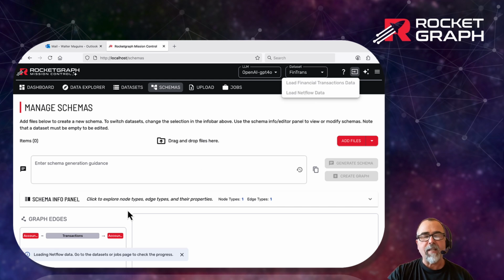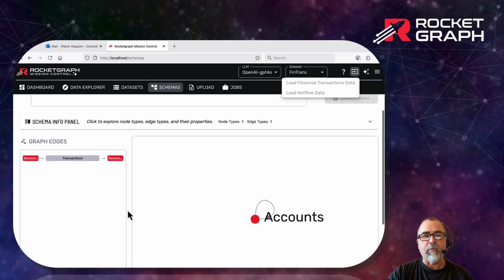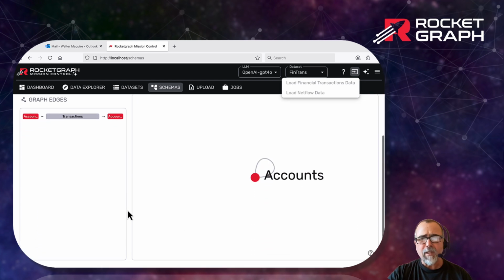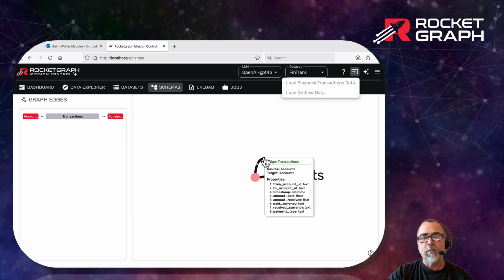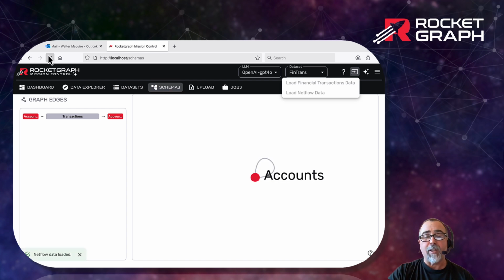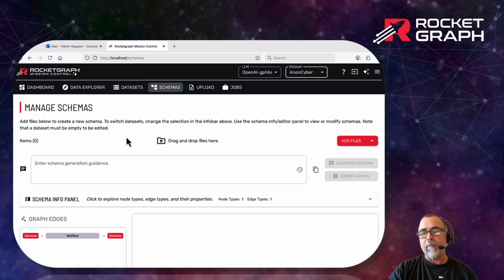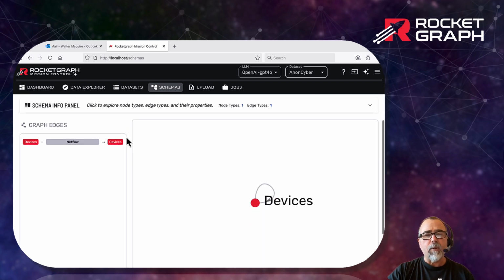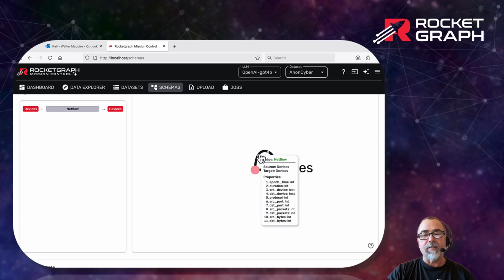2 Minute Tutorial - How to Get Started with our Sample Data - Rocketgraph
With decades of collective technology experience, the team  at Rocketgraph has felt the pain of trying to evaluate an analytic platform without useful data. We believe customers would much rather get to testing the new tool instead of spending two weeks trying to find useful data, so we provide useful data right from the Mission Control console. In this video you will learn:

-How to load the demo datasets
-The characteristics of the demo data
-What the graphs for these datasets look like when loaded